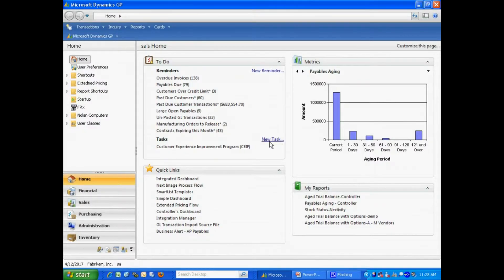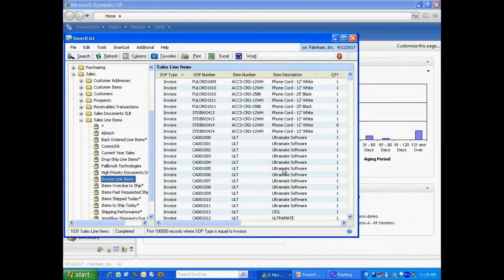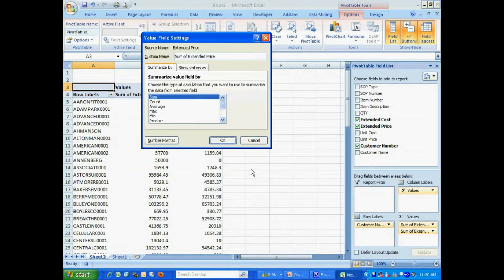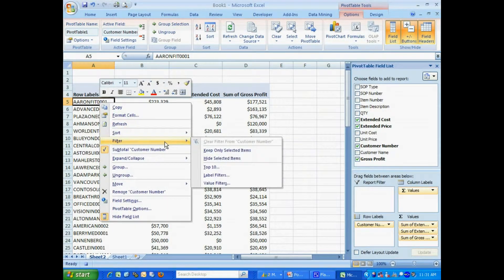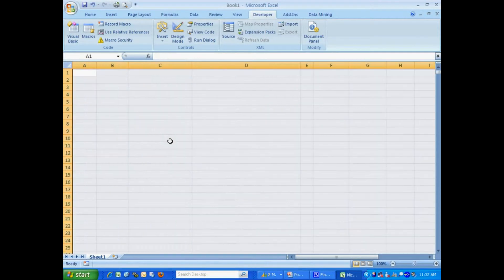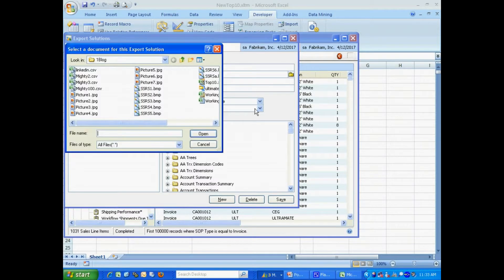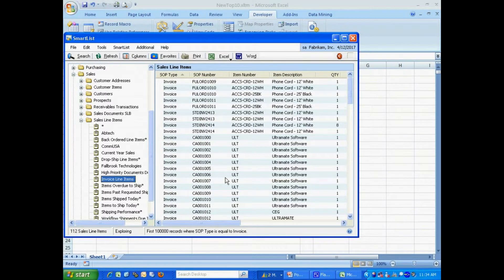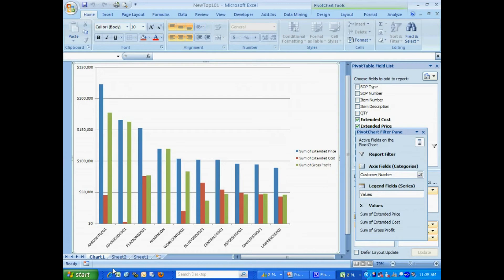SmartList Export Solutions in Dynamics GP on myGPcloud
SmartLists is the most popular reporting tool in Dynamics GP. The Export Solutions feature allows you to execute Excel macros before or after the GP data is exported to Excel. This makes it easy to add graphs or special formatting automatically to your GP data in Excel.